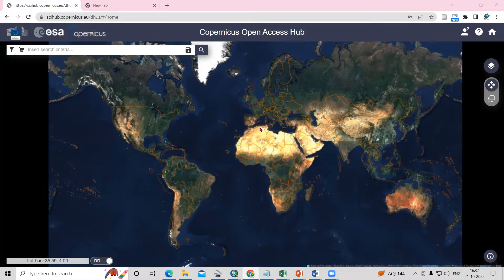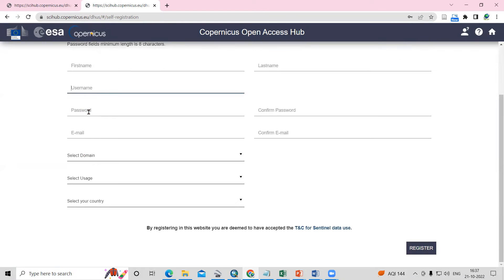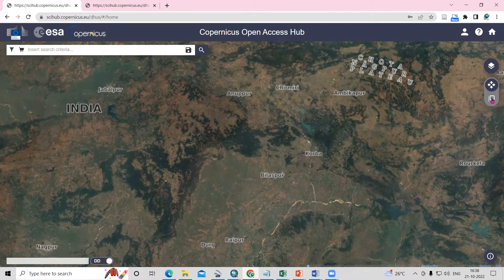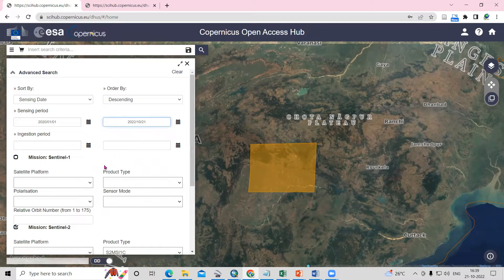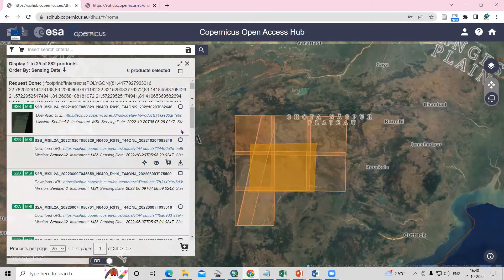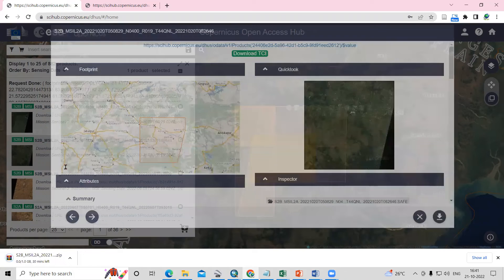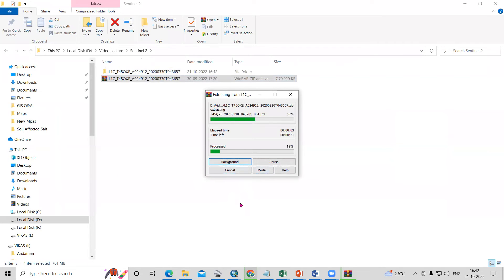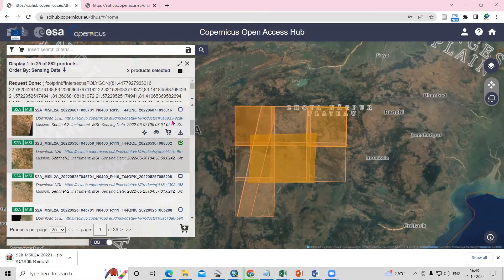RS & GIS QA8- How to download sentinel-2 Satellite data from copernicus Open Access Hub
How to Download Free Sentinel Satellite Data